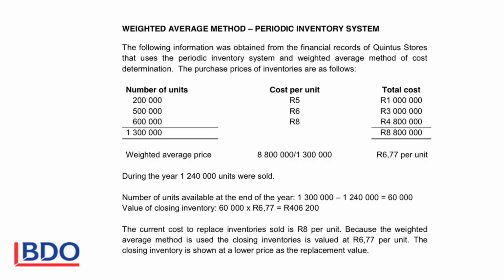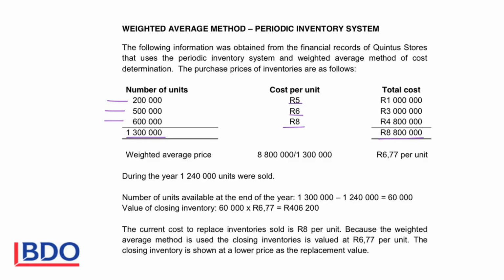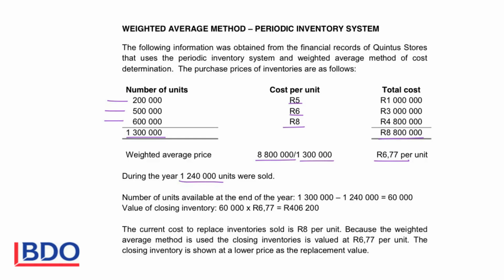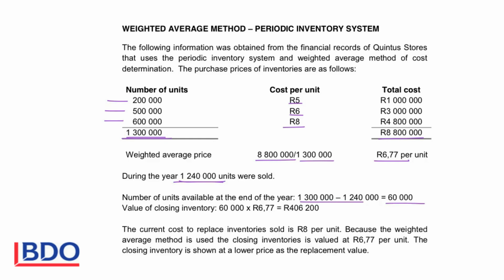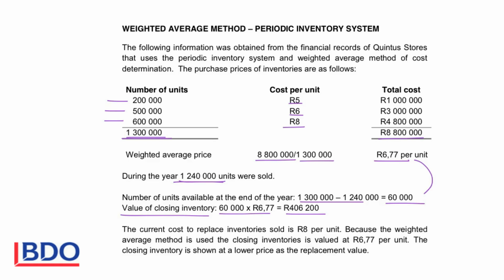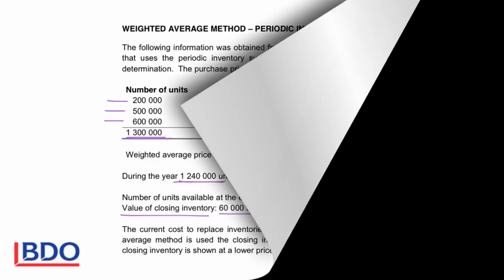INVENTORY 9 - WEIGHTED AVERAGE METHOD PERIODIC INVENTORY SYSTEM